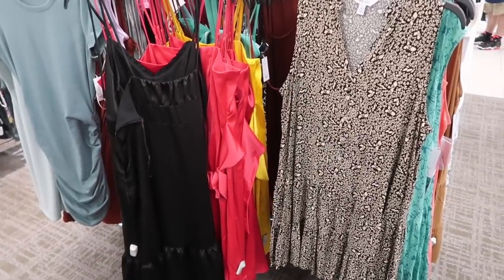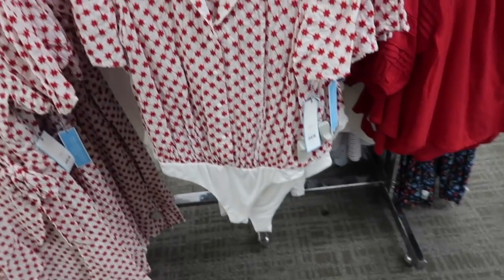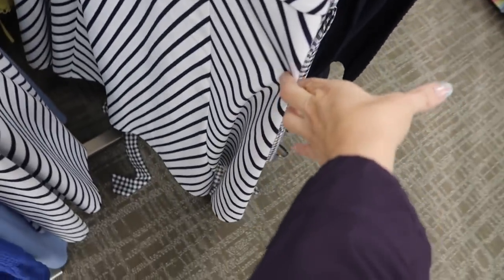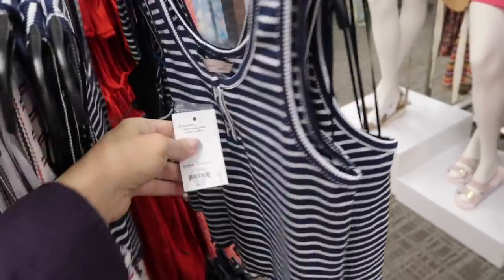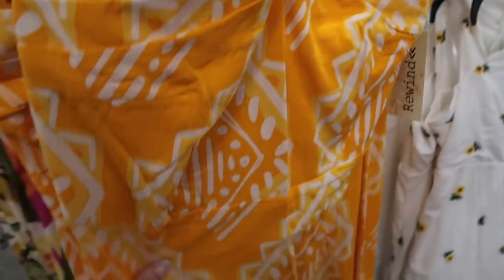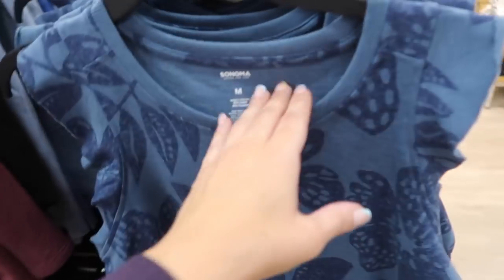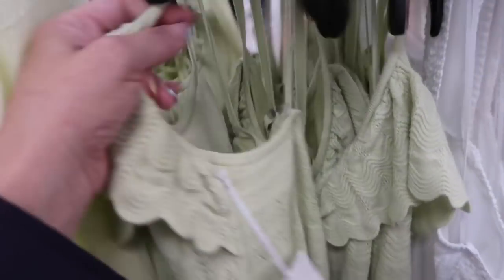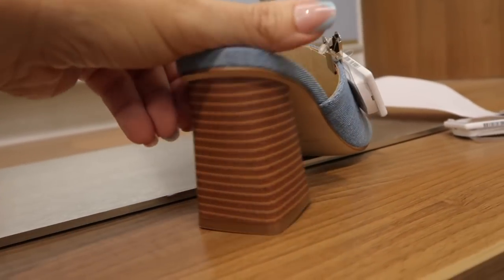KOHLS SHOP WITH ME | NEW KOHLS CLOTHING FINDS | AFFORDABLE FASHION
1. Nine West Button-Front Tiered Drop-Waist

2. DRAPER JAMES RSVP™ Print Smocked Peplum-Hem Top

3. DRAPER JAMES RSVP™ Print Bodysuit Shirt

4. DRAPER JAMES RSVP™ Textured Blazer

5. DRAPER JAMES RSVP™ Flutter Babydoll Midi Dress

6. DRAPER JAMES RSVP™ Midi Shirt Dress

7. DRAPER JAMES RSVP™ Textured Shorts

8.  DRAPER JAMES RSVP™ Striped Sleeveless Button-Front Dress

9.  DRAPER JAMES RSVP™ Puff Sleeve Faux-Wrap Dress

10. DRAPER JAMES RSVP™ Print Bodysuit Shirt

11. DRAPER JAMES RSVP™ Tiered Maxi Dress

12. DRAPER JAMES RSVP™ Peplum-Hem Top

13. DRAPER JAMES RSVP™ Print Midi Sun Dress

14. DRAPER JAMES RSVP™ Flutter Sleeve Smocked Top

16. So Short hoodie set

17. DRAPER JAMES RSVP™ Striped Sleeveless Button-Front Dress

18. DRAPER JAMES RSVP™ Tiered Maxi Dress

19. DRAPER JAMES RSVP™ Puff Sleeve Faux-Wrap Dress

20. Nine West Side-Tie Midi Dress

21. Simply Vera Vera Wang High-Rise Eyelet Shorts

22. Simply Vera Vera Wang Embroidered-Hem Maxi Tank Dress

23. LC Lauren Conrad Crochet Trim Maxi Dress

24. SO® Puff Sleeve Top

26. SO® Henley Tank Top

27. Peace Sign Flag Tee

28. USA Flag French Terry Gym Shorts

30. Celebrate Together tee and dress

31. Lily Rose navy dress- not. up

32. Live to be spoiled floral romper

33. SO® High Neck Tank Bodycon Mini Dress

37. Nine West Side-Tie Faux Wrap Mini Dress

38. LC Lauren Conrad High Rise Button Fly Cut-Off Shorts

39. Sonoma Goods For Life® Popover V-neck Utility Tank

40. Sonoma Goods For Life® Striped Henley Tank Top

41. Sonoma Goods For Life® Layering Tank

43. Sonoma Goods For Life® French Terry Flutter-Sleeve Top

43. Sonoma Goods For Life® Tiered Maxi Dress

44.  Nine West Pleated Peplum Cami

45. Nine West Double Breasted Blazer

46. Nine West Puff Sleeve Smocked Blouse

47. LC Lauren Conrad Scalloped V-Neck Tank

48. LC Lauren Conrad Tiered Ruffle One-Shoulder Dress

49. Women's LC Lauren Conrad Ruffle Midi Dress

51. LC Lauren Conrad Crochet Bodice Maxi Dress

52. LC Lauren Conrad Ruffle Pointelle Maxi Dress

53. LC Lauren Conrad Crochet Trim Maxi Dress

55. Nine West Cia Women's Slide Sandals

56. LC Lauren Conrad Knotted Slide Sandals

58. Lauren Conrad Sodapop Women's Block Heel Slide Sandals

59. Nine West Sonet Women's Slide Sandals

60. Nine West Gyllan Women's Braided Dress Sandals

61. LC Lauren Conrad Sandals

62. LC Lauren Conrad Slide Sandals

63. Croft & Barrow® Boat Shoes